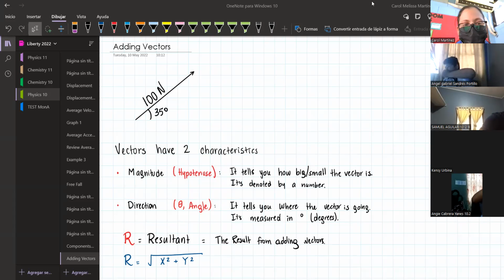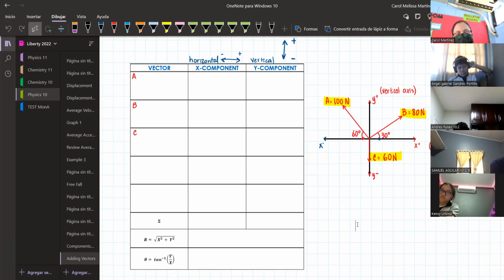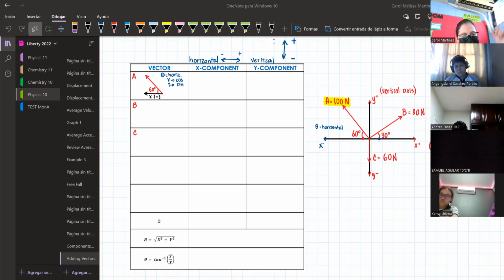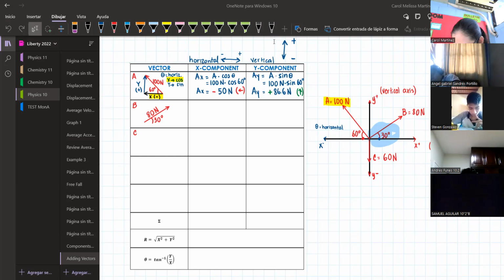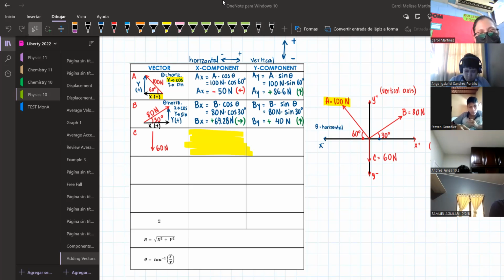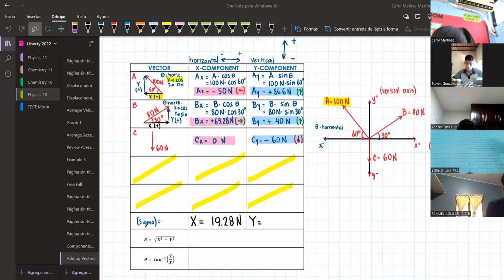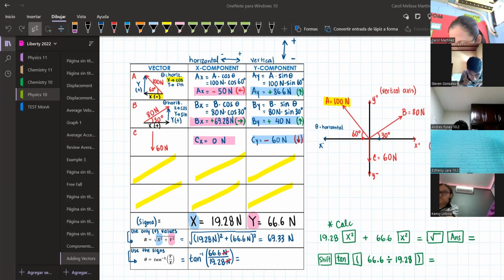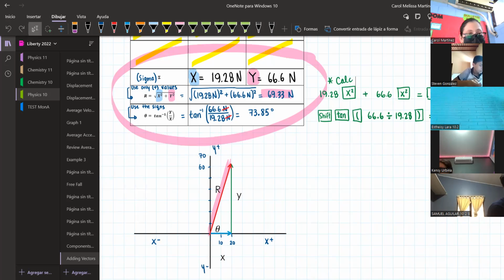Adding Vectors Example 1 Group B